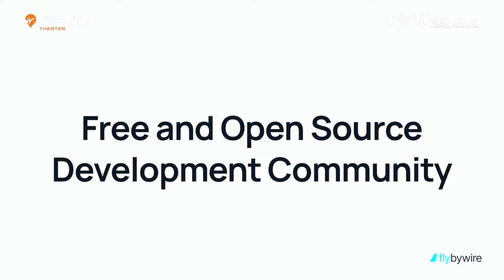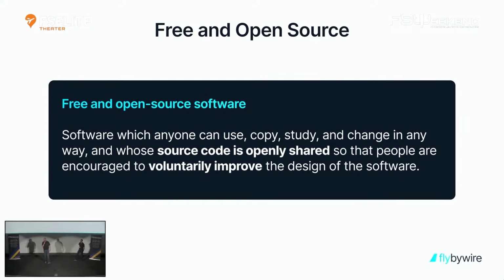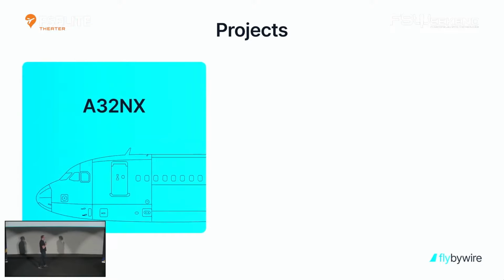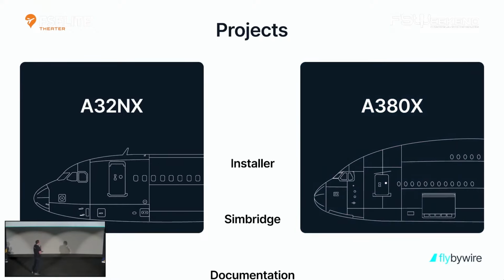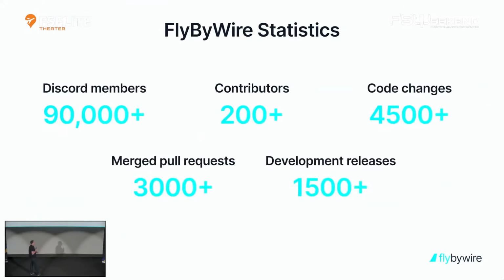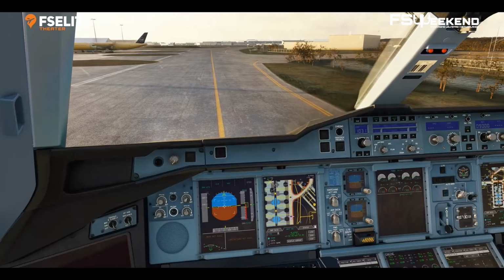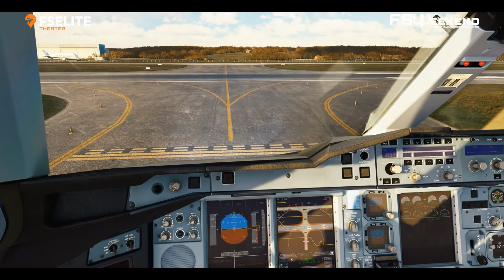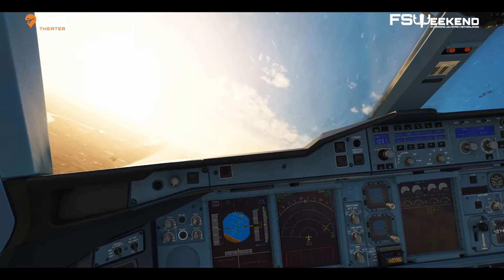FlyByWire Simulations Seminar - FSWeekend 2024 // @FSElite Theater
Watch the @FlyByWireSim seminar from FSWeekend 2024 that took place on the @FSElite Theater during the weekend.